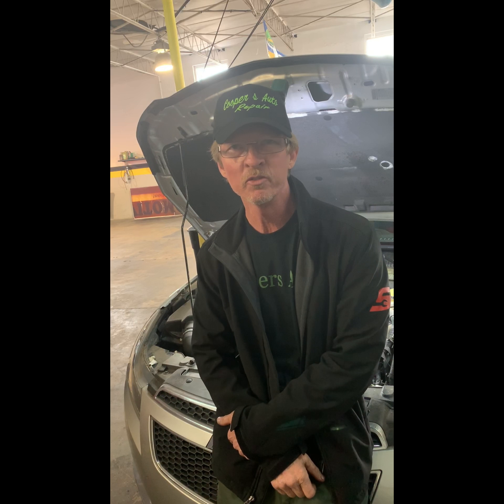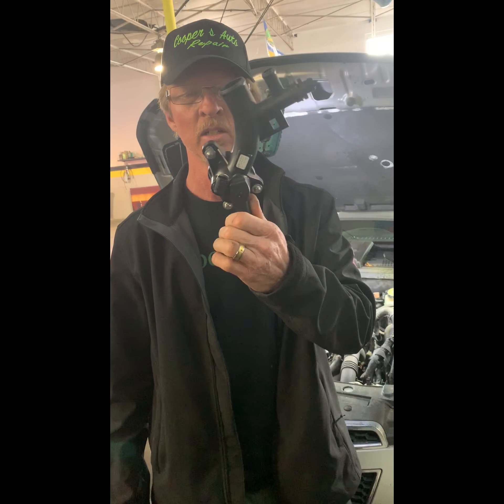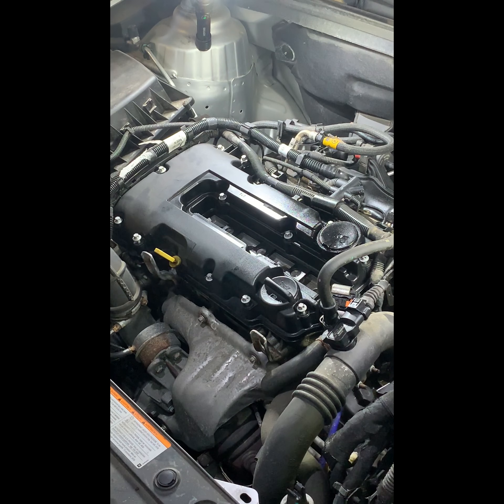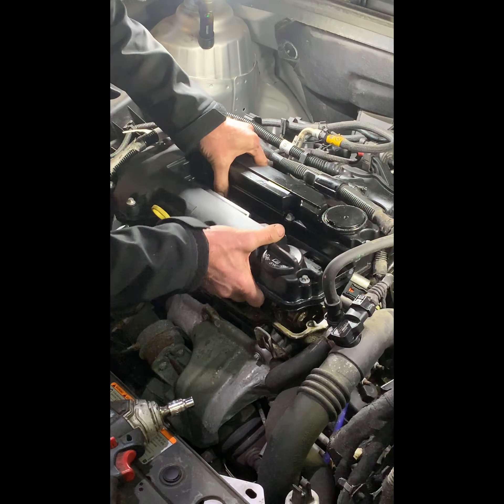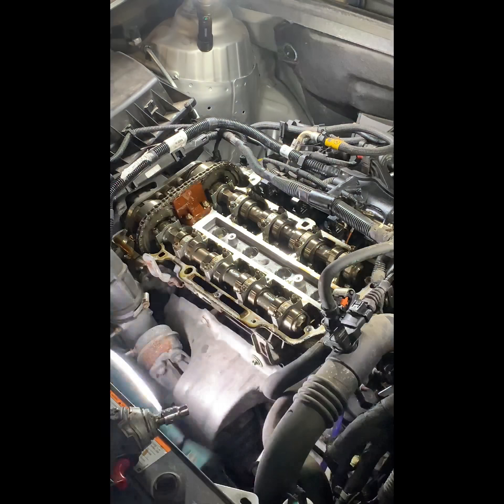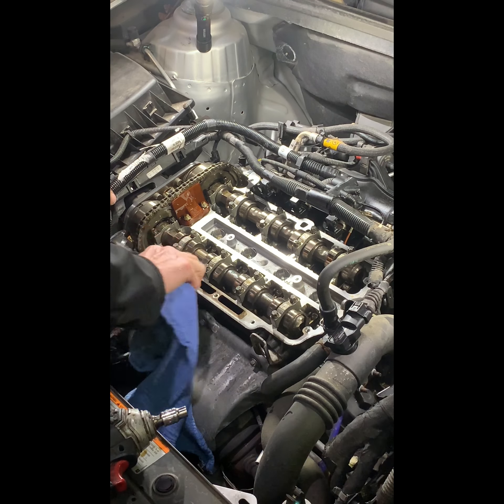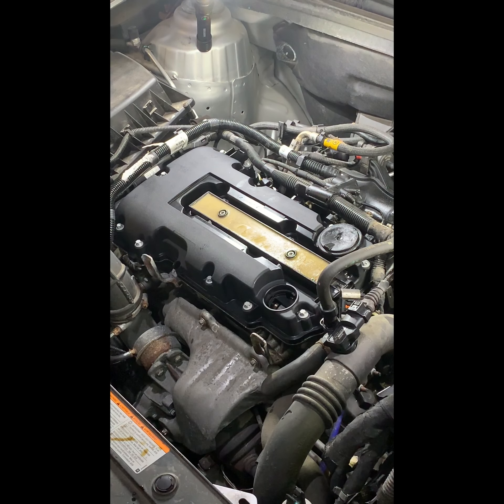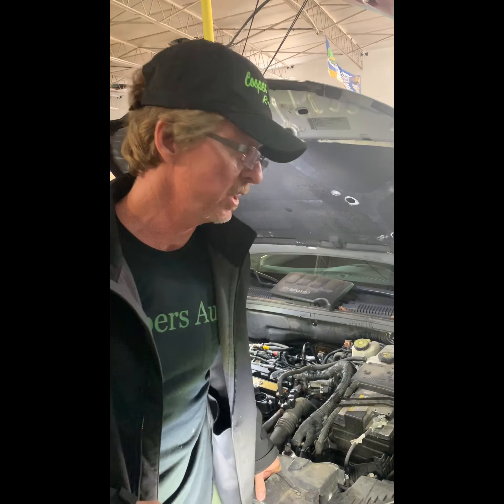P0171 and P 2270 2012 Chevy Cruz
Upgrade valve cover gasket replacement for these codes